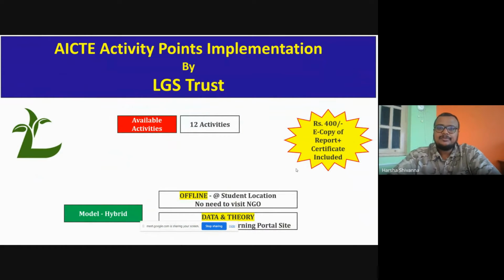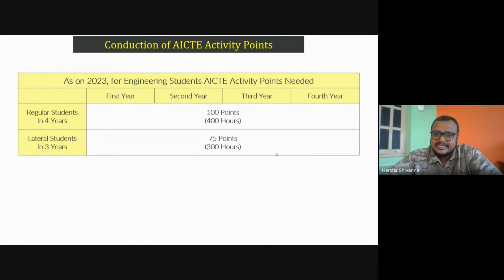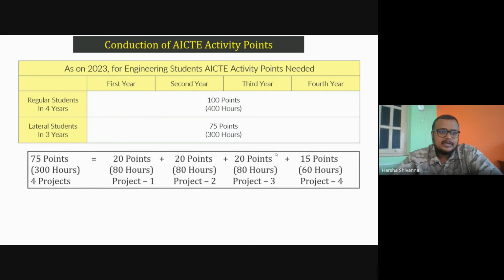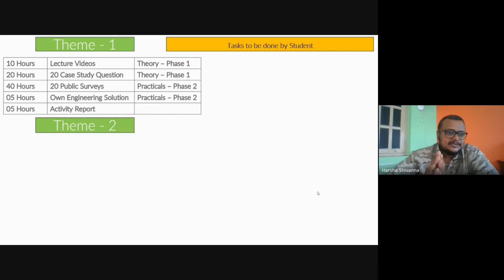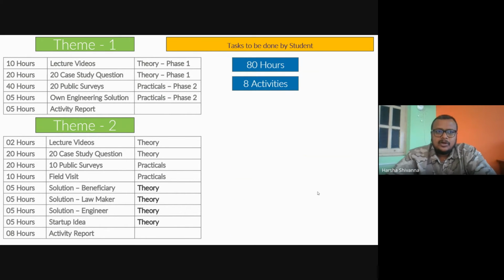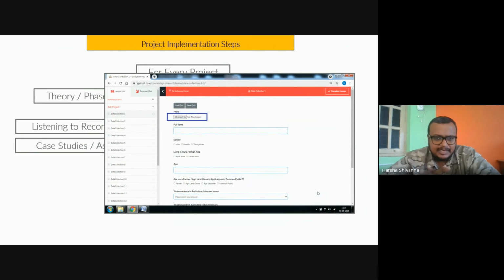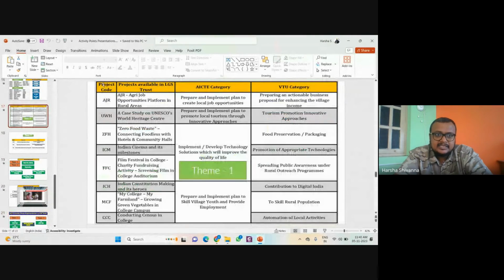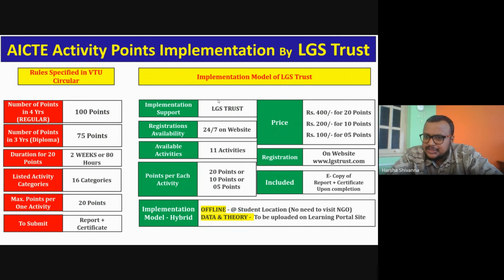ActivityPoints Implementation by LGSTrust - AICTE VTU BE ActivityPoints updated 05/Nov/2023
Features of AICTE Activity Points Implementation by LGS Trust, a registered NGO:

1) Able to Complete 20 AICTE Activity Points (After College hours)
2) Availability of 11 Activities for selection based on Indian Society Problems
3) Theory and Practical Sessions for each enrolment
4) Complete Offline activity enabled with Software to upload the activity proofs
OFFLINE - @ Student Location;No need to visit NGO
DATA & THEORY;To be uploaded on Learning Portal Site
5) Digital proof of student activities retained for 4 years
6) 50 to 60 Pages of report including Certificates, Contents, Engineering Solution, Pie-chart analysis and Photo proofs of Data Survey is issued by LGS Trust to Student
7) All Projects are implemented as per VTU and AICTE Rules
8) 11,500 students from 52 Engineering Colleges have availed service till 05th Nov-2023

Price: Rs. 400/- per 20 Points

Upon registrations, students are added to Whatsapp and instructions are provided

ActivityPoints Activity Points SOcialPoints Societal Social Rural Engineering B.E.